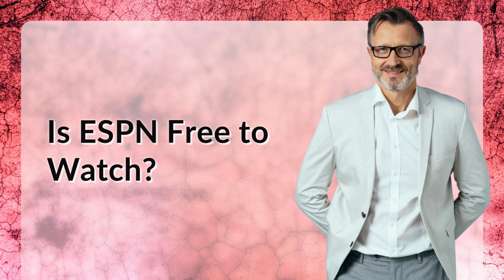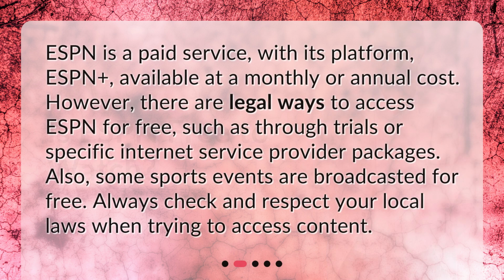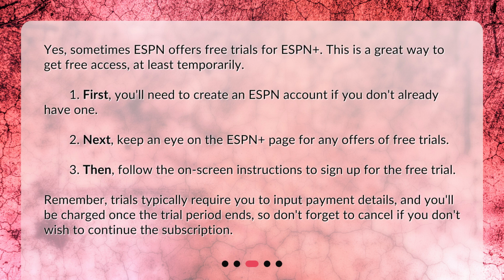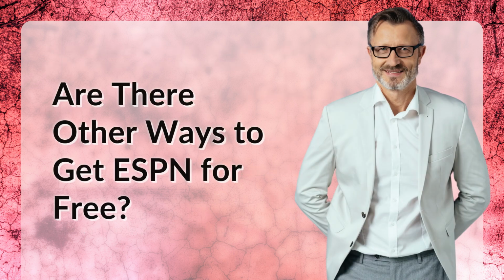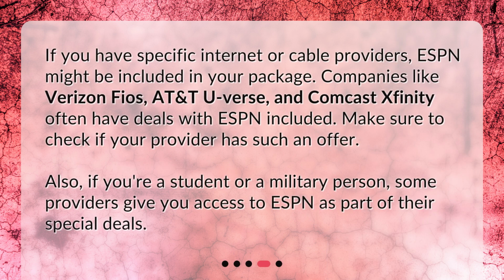How can I stream ESPN for free?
Streaming ESPN for Free: A Step-by-Step Guide • Score big with free ESPN streaming! Learn how to access your favorite sports content legally and without breaking the bank with our step-by-step guide. From free trials to special deals, we've got you covered. Don't miss out on the action - watch ESPN for free today!

00:00 • How can I stream ESPN for free?
00:30 • Is ESPN Free to Watch?
00:59 • Can I Get a Free Trial for ESPN?
01:42 • Are There Other Ways to Get ESPN for Free?